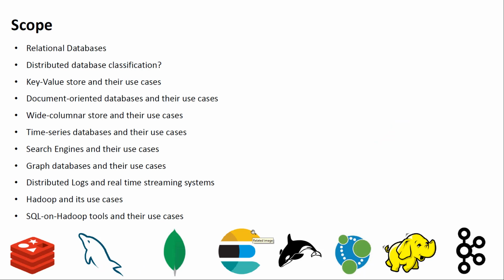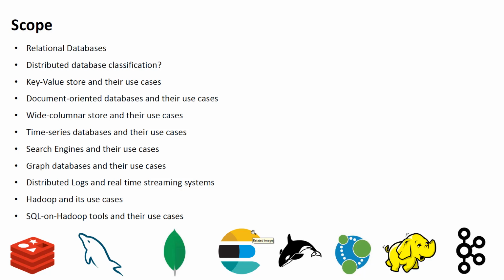Introduction: SQL, NoSQL, Big Data and Hadoop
Introduction to my upcoming course.
Course is available on Udemy and TabletWise

Links: Will be added later.